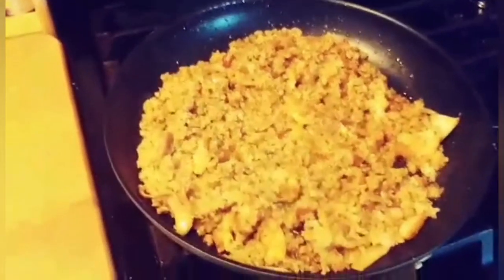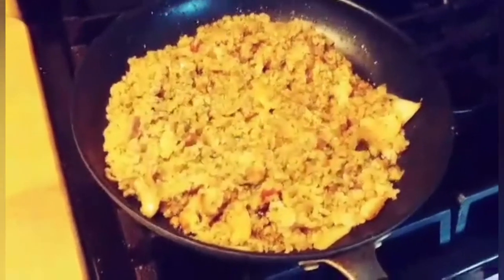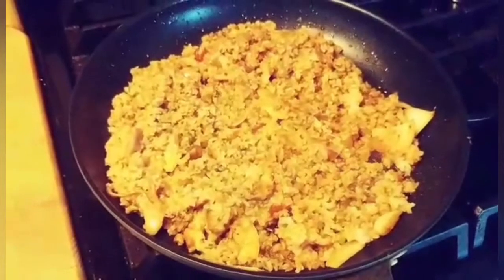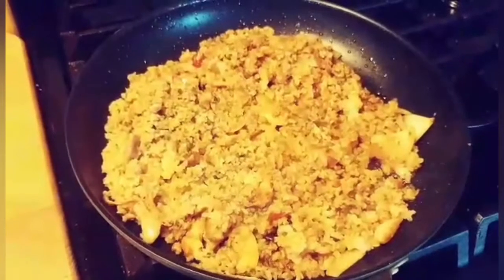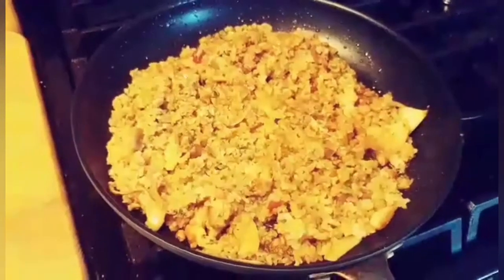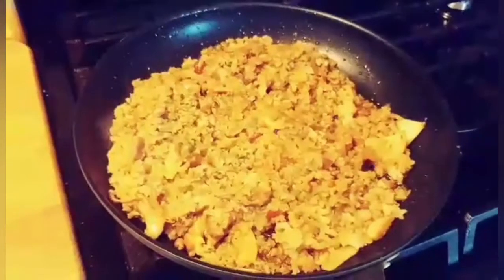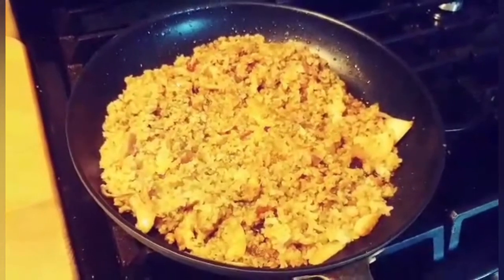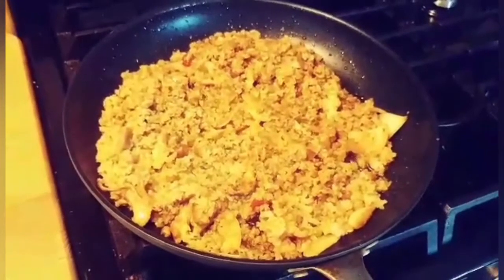Cooking with JOHNNY CONTARDO ~ Chicken Curry with Rice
A cooking video by Johnny Contardo - the former lead vocalist of Sha Na Na.